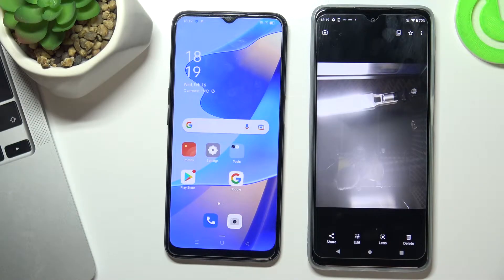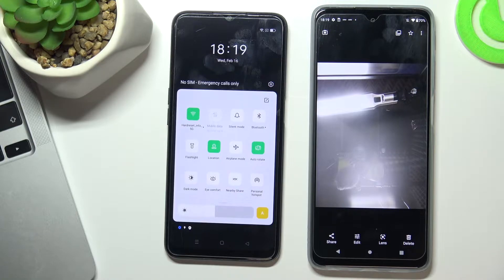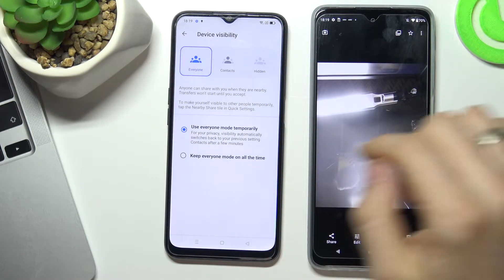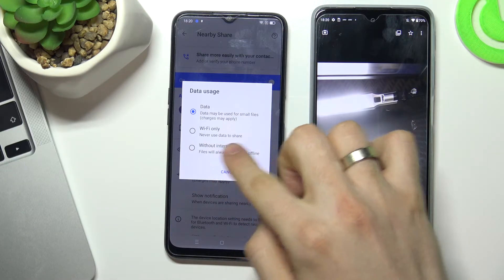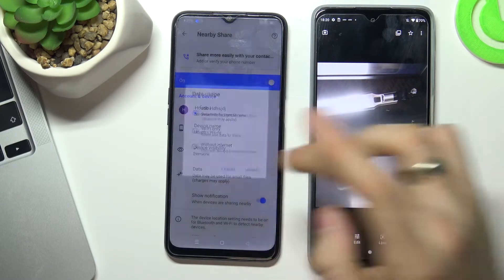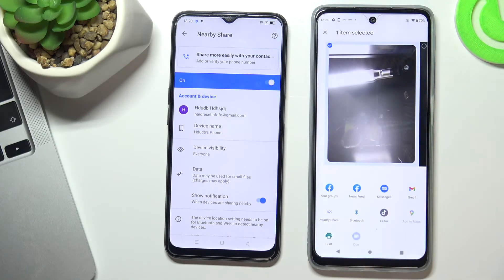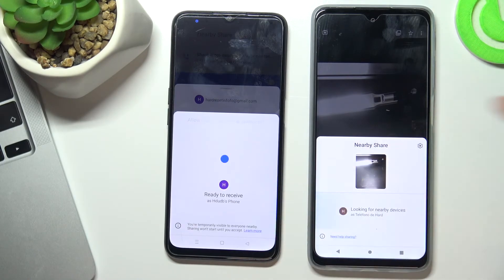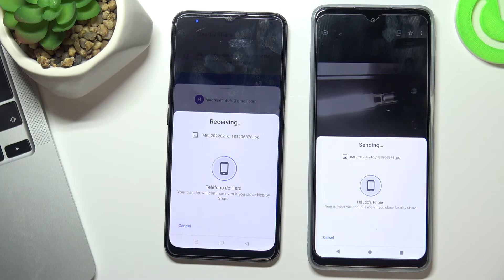How to Use Nearby Share Feature in Oppo A16 - Set Up Nearby Share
Would you like to use the nearby share function in an Oppo A16 device, but you couldn’t find the proper place to activate it? Watch this short guide and learn where you should look for settings which allows you to set up a nearby share function without any issues on Oppo A16 device.

How to enable Nearby share on OPPO A16? How to use Nearby share on OPPO A16? How to send files via Nearby share on OPPO A16? How to receive files via Nearby Share on OPPO A16?